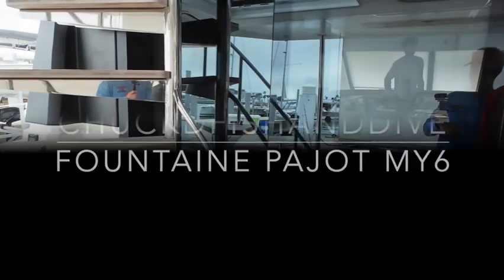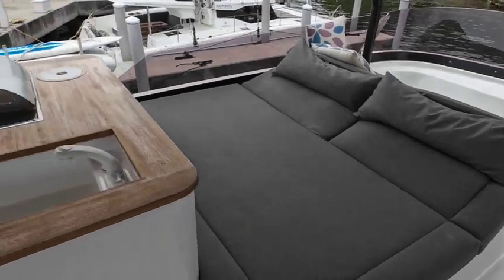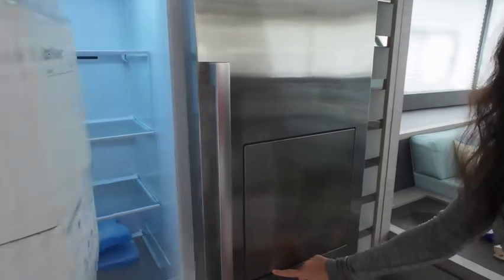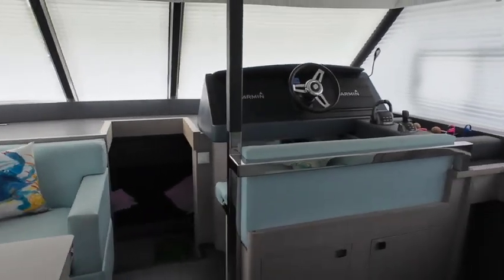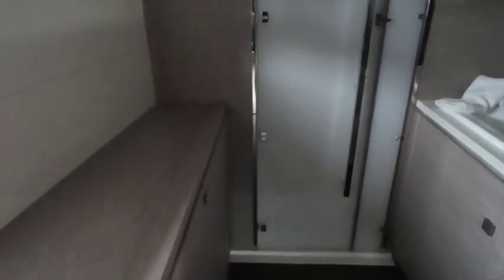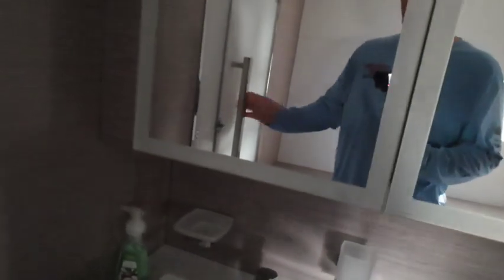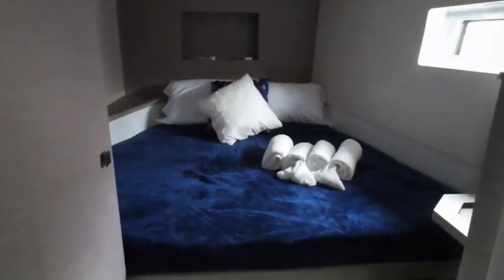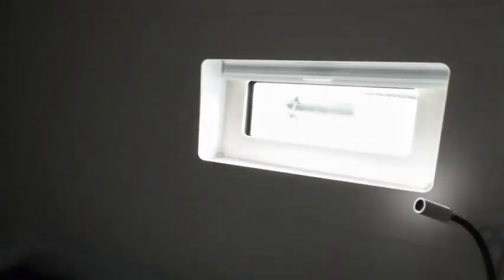Fountaine Pajot MY6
We rented a Fountain Pajot MY6 powercat for 5 days over spring break.